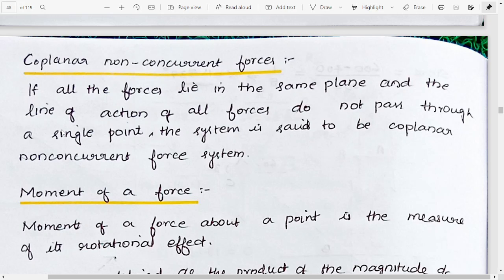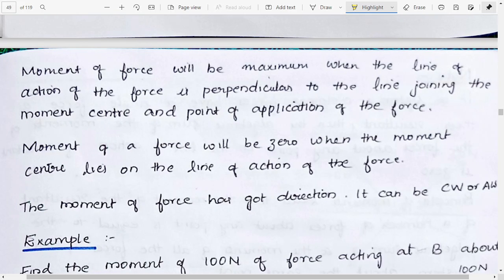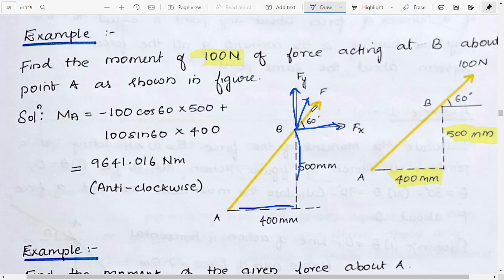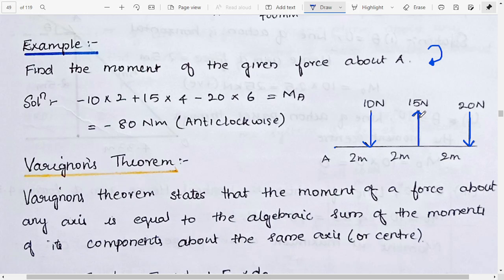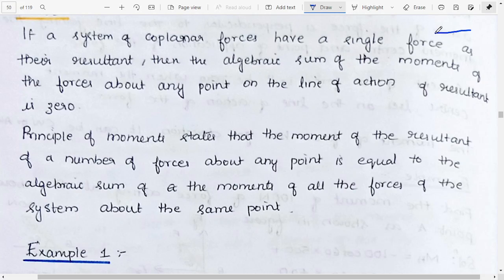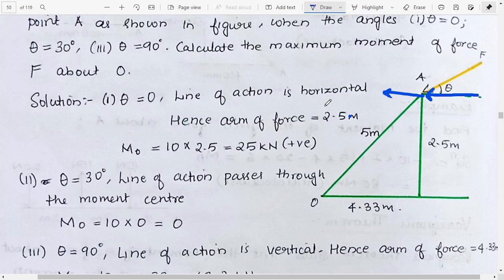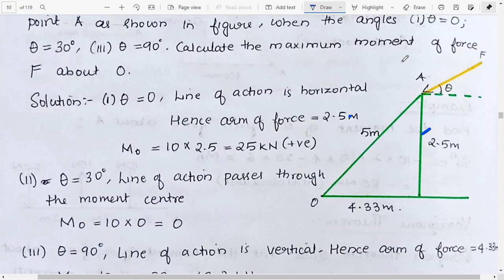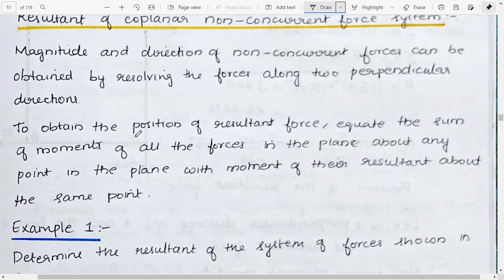Moment of Force Examples | Part 1 | M.7.1 | Engineering Mechanics | For 1st yr BTech students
Engineering mechanics is the discipline devoted to the solution of mechanics problems through the integrated application of mathematical, scientific, and engineering principles. Special emphasis is placed on the physical principles underlying modern engineering design.